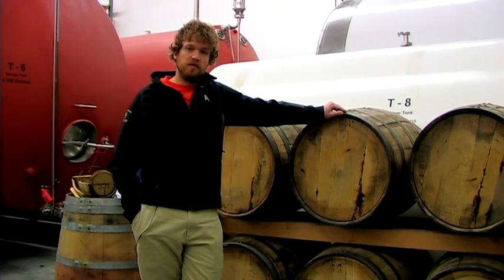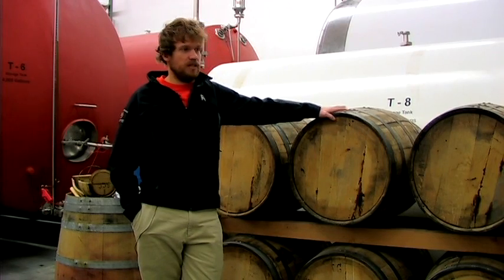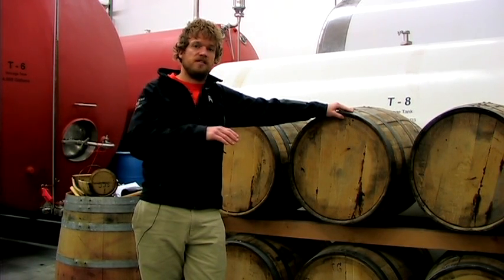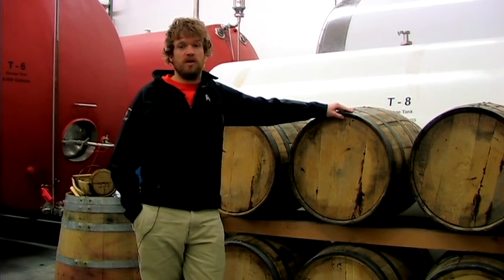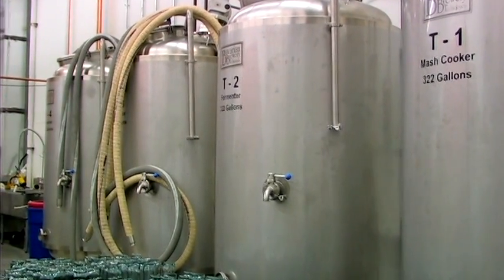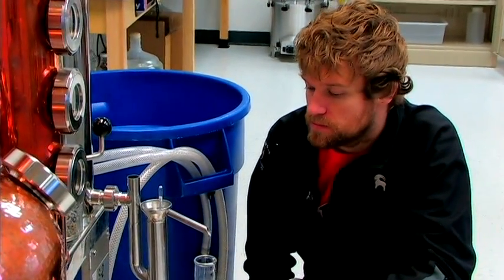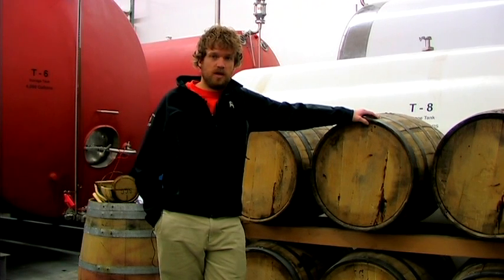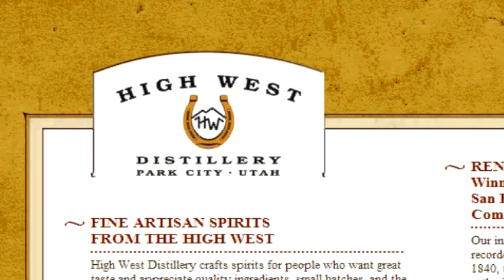Types of Alcohol : The Difference Between Bourbon Whiskey & Sour Mash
Sour mash refers to a step in the bourbon whiskey making process where the pH levels of the corn mash are controlled before it goes on to be fermented. Understand the importance of making bourbon from sour mash with information from an experienced distiller in this free video on alcohol and liquor.

Expert: Brendan Coyle
Bio: Brendan Coyle is the distiller at High West Distillery in Salt Lake City, Utah.